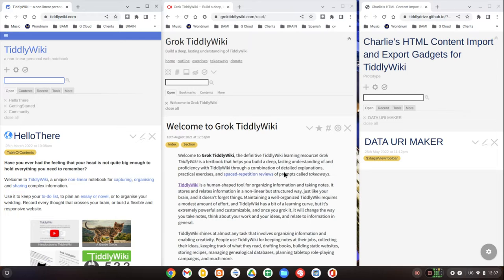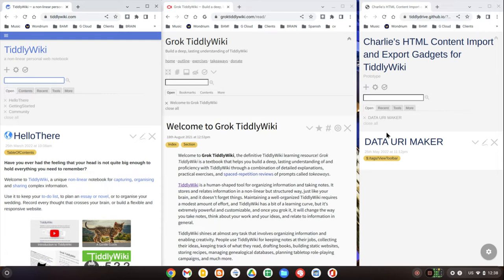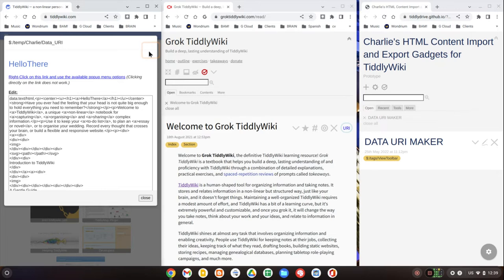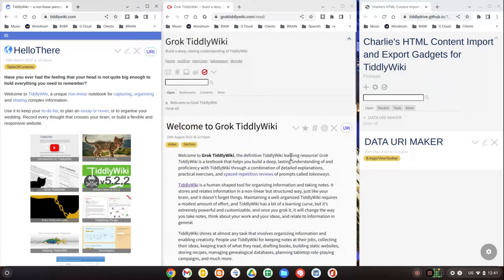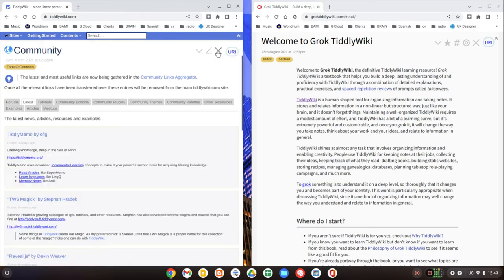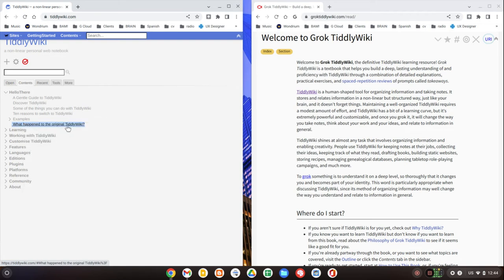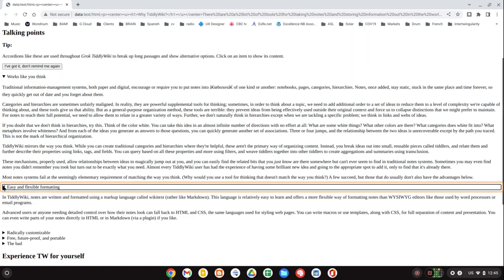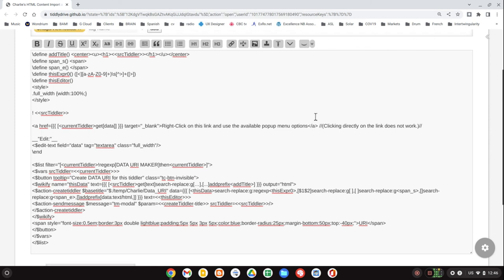Exporting Tiddlers as DATA URI's: Demo of Prototype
Trying out export of a few tiddlers to DATA URI's using TiddlyWiki and Grok TiddlyWiki.

Say you want to share the text in a tiddler with folk in a minimalist way, but still have some basic HTML formatting going on (bold, italic, headings, paragraphs, for example).

Exporting a tiddler's content as a simple string of HTML, prefixed with the keywords to turn the HTML into a kind of link.

Probably easier to just copy and paste the content of a tiddler into an email.

But this simple export might be nice to have in certain use cases?  Maybe yes, maybe not at all.  Regardless, something worth exploring, me thinks, even if just for the fun sake of discussion.